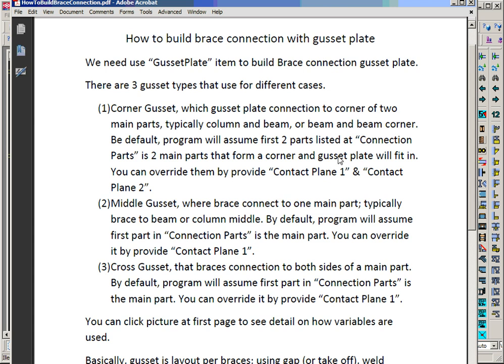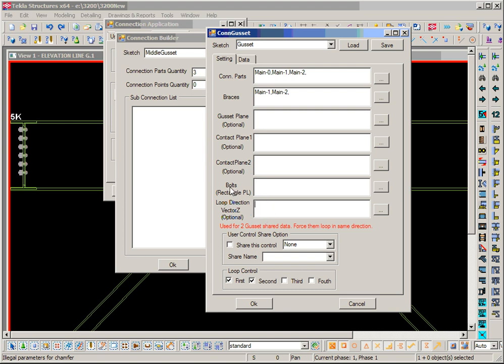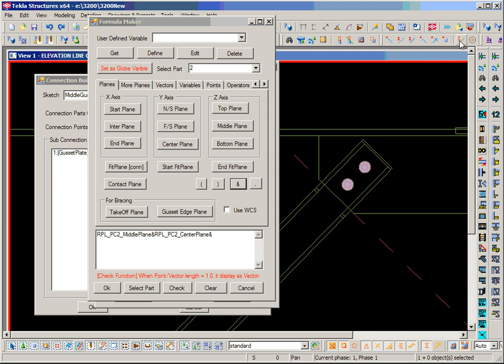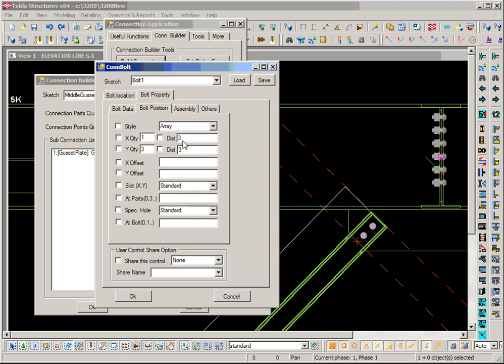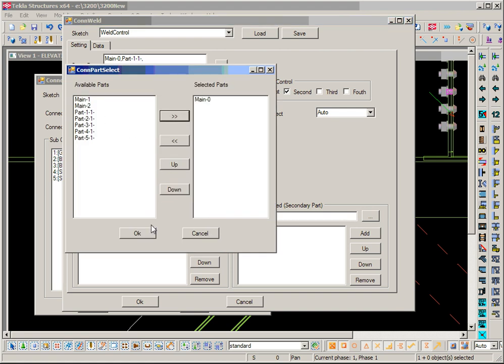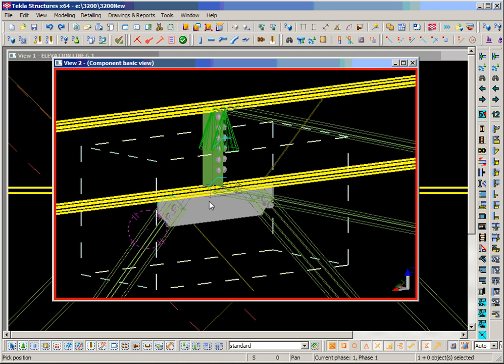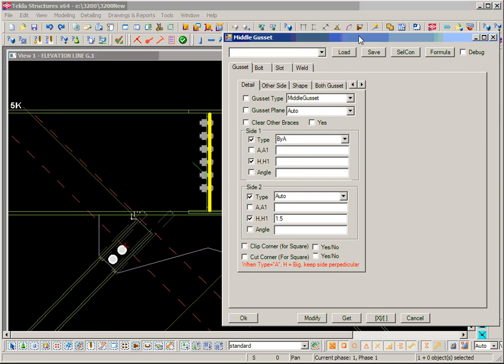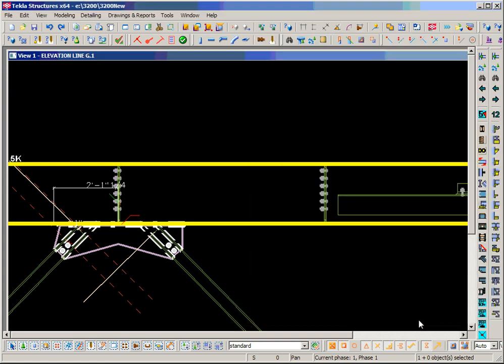GussetPlateSample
Connection Builder, Tekla Structure, Open API